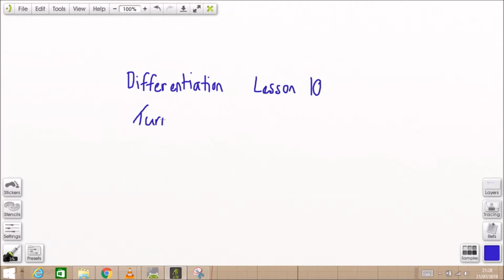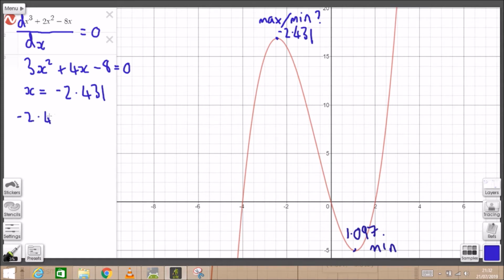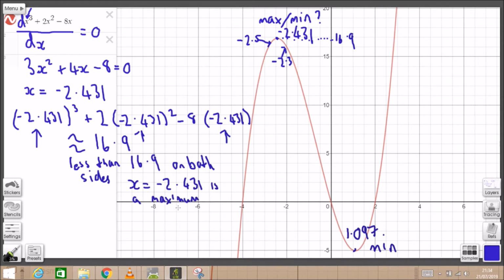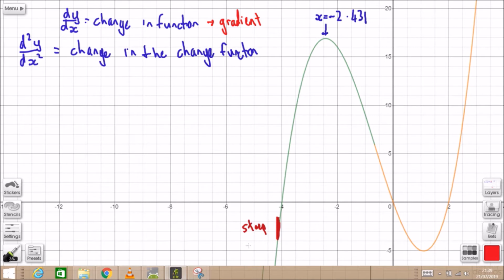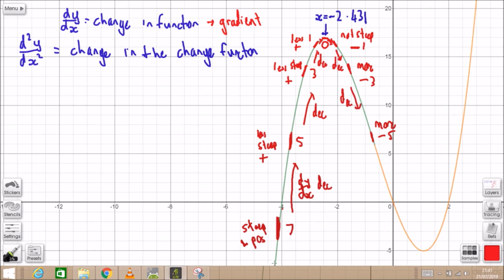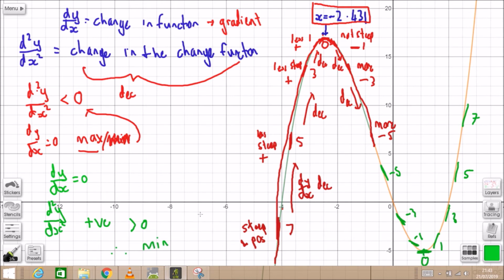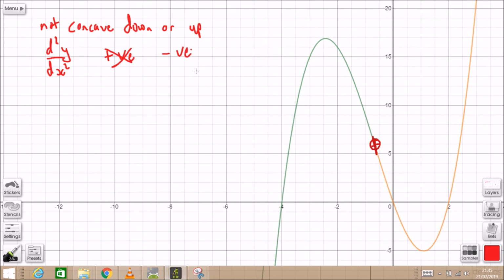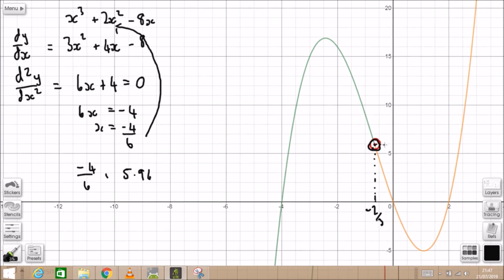Differentiation 10 Turning Points and Second Derivatives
How to find turning points, stationary points, maximums, minimums and points of inflection.
Using the second derivatives to do this.